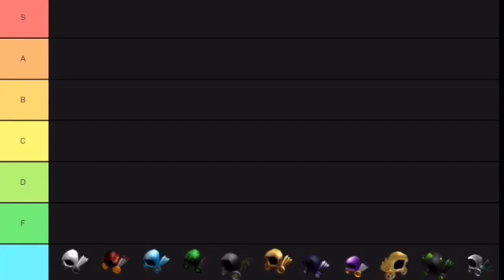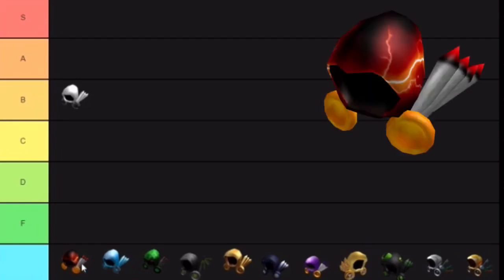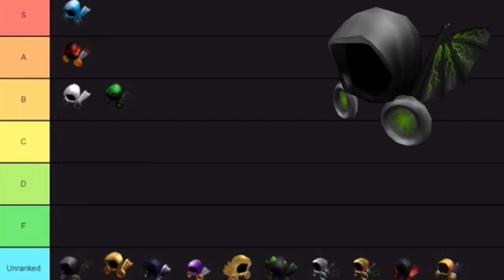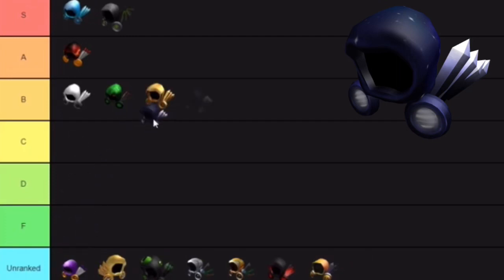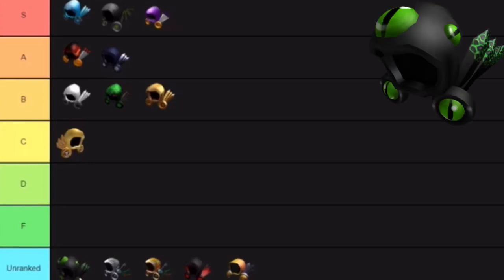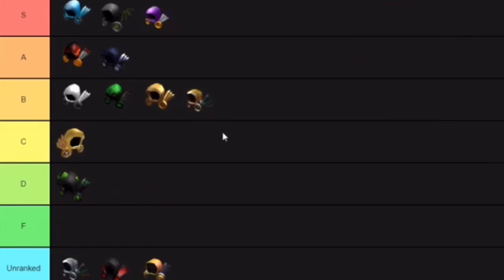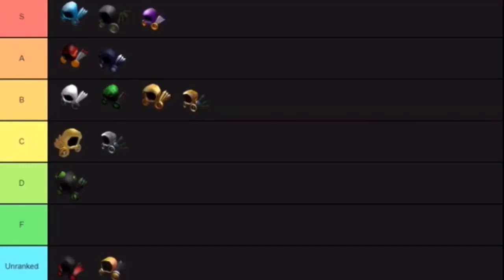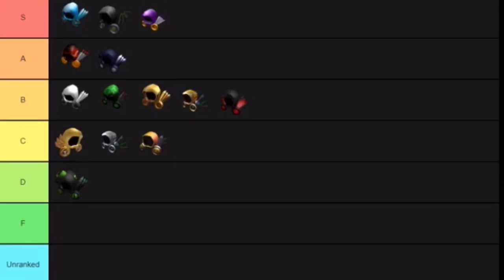MY ROBLOX Dominus Tier List!